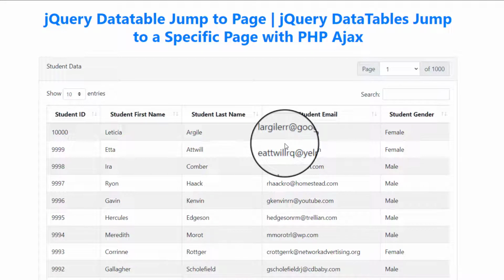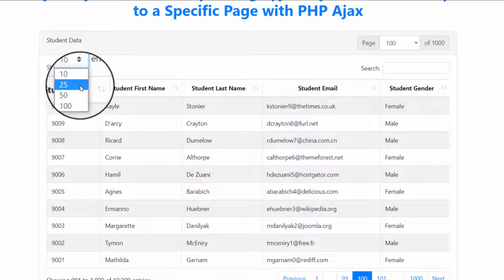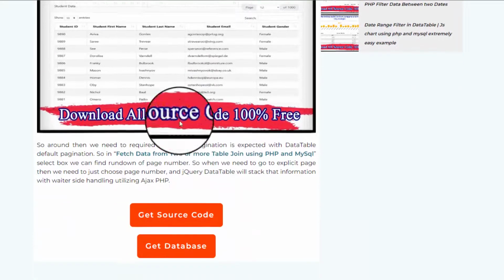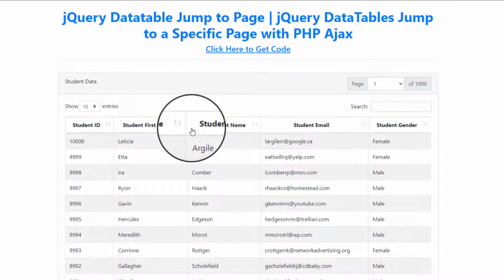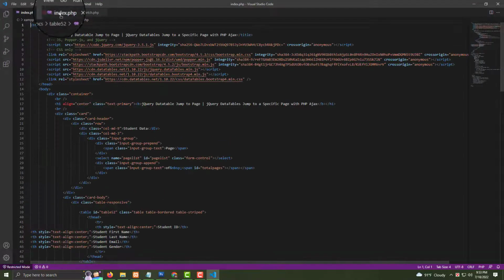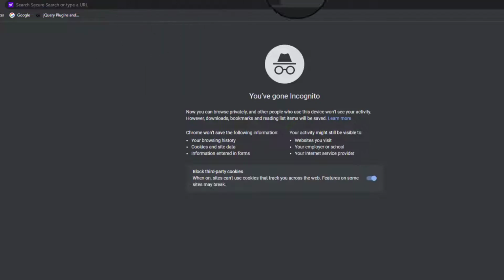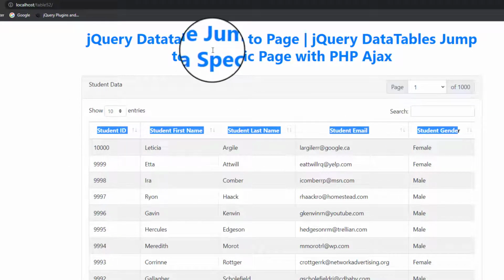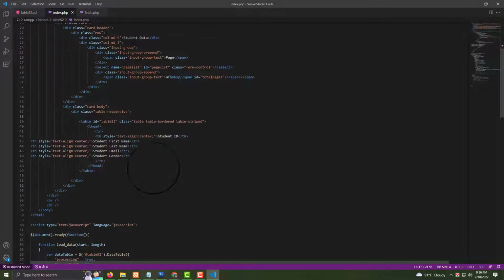jQuery Datatable Jump to Page | jQuery DataTables Jump to a Specific Page with PHP Ajax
In this post you can track down the arrangement of How to explore to a particular page in jQuery DataTable with Ajax PHP. In jQuery DataTable there is pagination highlight is accessible for go next page or past page or first page or last page or any five number page connect is accessible for view page information in jquery datatable yet assume there is enormous table with in excess of 1000 pages, and that information has been load in jQuery DatTable and there are various pagination connection will be made by jQuery DataTable module, presently we need to go to a particular page number information straightforwardly or leap to the particular page number.

So around then we need to required Select box pagination is expected with DataTable default pagination. So in select box we can find rundown of page number. So when we need to go to explicit page then we need to just choose page number, and jQuery DataTable will stack that information with waiter side handling utilizing Ajax PHP.

datatable pagination dropdown,
jquery datatable jump to page,
datatables select box pagination,
datatables pagination dropdown,
datatables page dropdown,
datatables select pagination,
datatable paging dropdown,
jquery datatable paging dropdown,
jquery datatable pagination dropdown,
datatable pagination select,
select box pagination datatable,
dropdown pagination in datatable,
dropdown pagination,
Thanks.